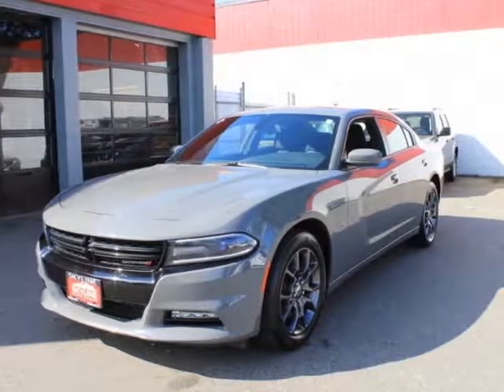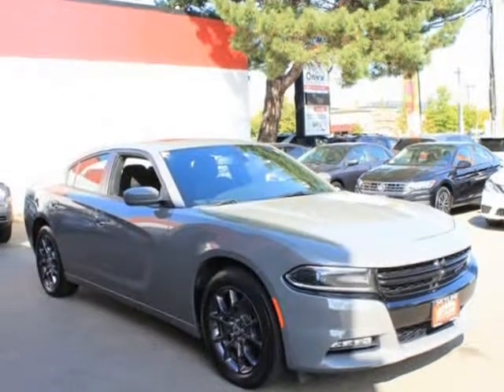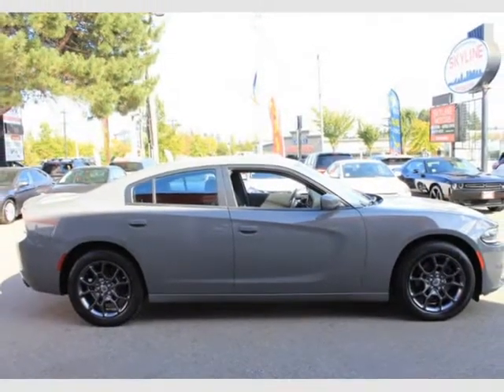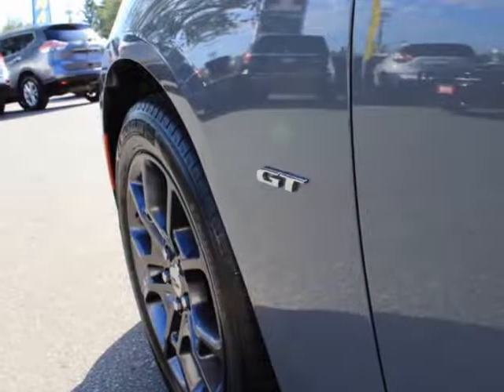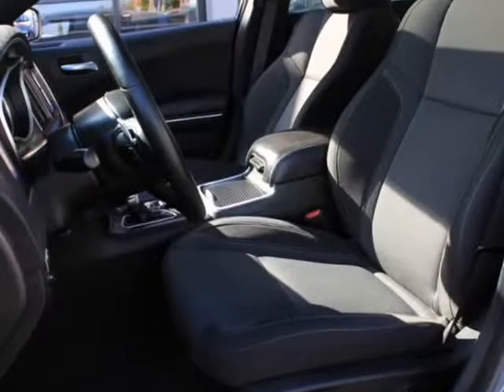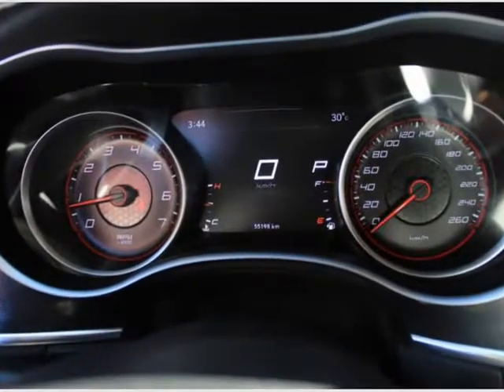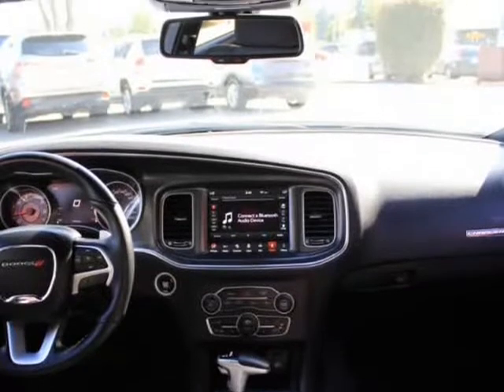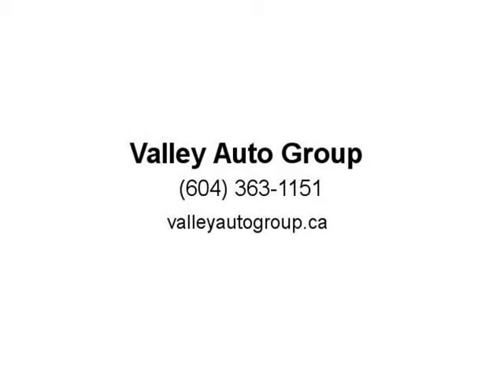2018 Dodge Charger GT AWD (Surrey, British Columbia)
7237 King George Blvd
Surrey